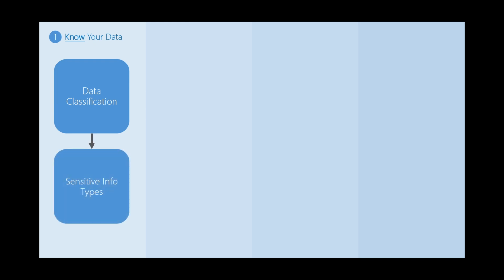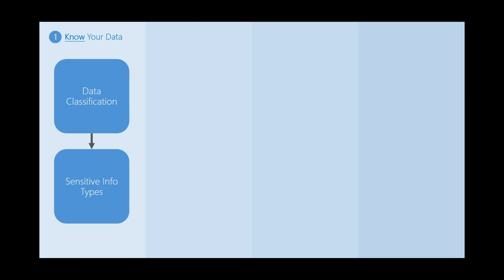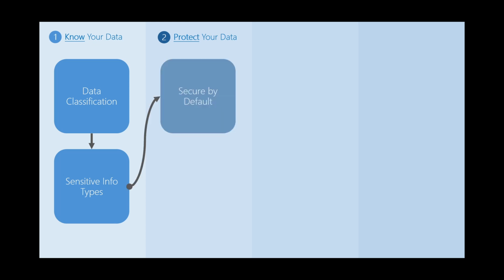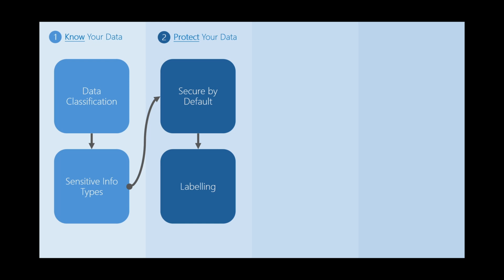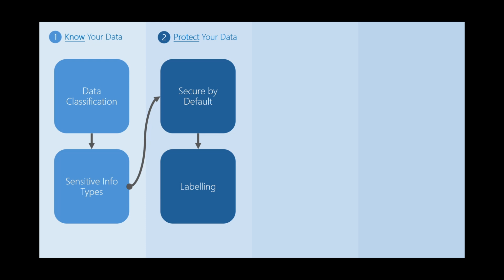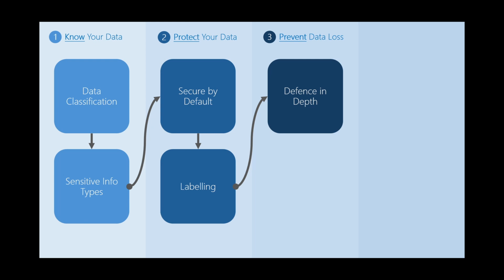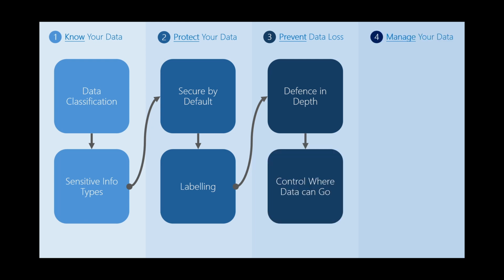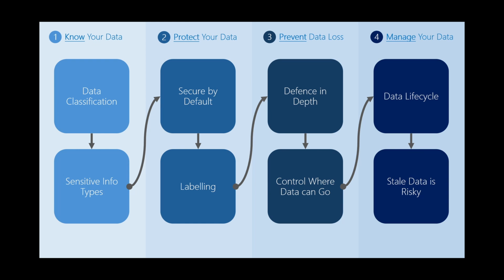Purview / DLP - Start Here !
In this 10-minute walkthrough, I break down Microsoft’s full approach to data protection — from discovering your data to managing its entire lifecycle. Using a simple PowerPoint diagram, I walk through each layer of how Microsoft tools work together to help organisations understand, secure, and govern their data.

⚡ What’s covered:
• Discover and classify your data estate – understand where your sensitive information lives
• Protect and encrypt your data – apply the right controls automatically
• Prevent data loss in motion – stop accidental or risky sharing before it happens
• Govern your data lifecycle – reduce exposure, stay compliant, and keep AI models clean and relevant

This is the quickest, clearest overview you’ll find if you’re trying to connect the dots between Microsoft Purview, DLP, Information Protection, and Data Governance in one coherent story.